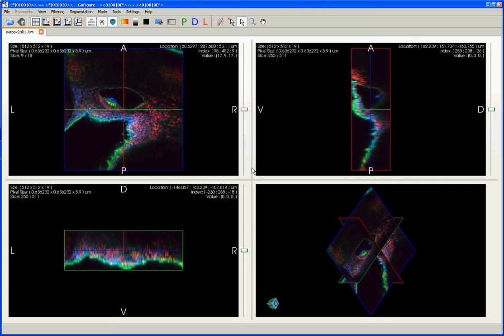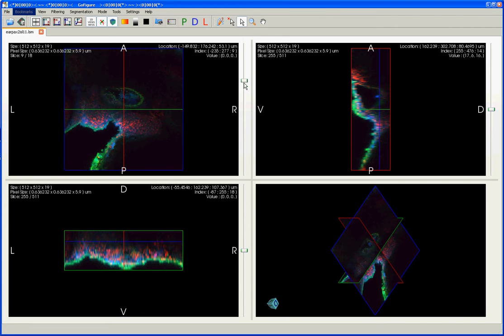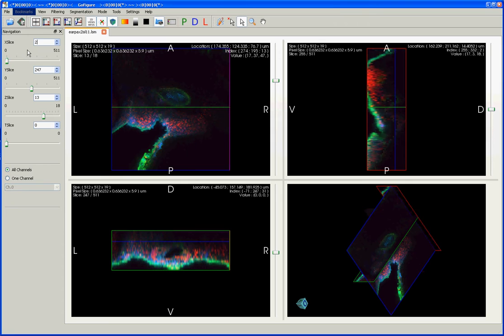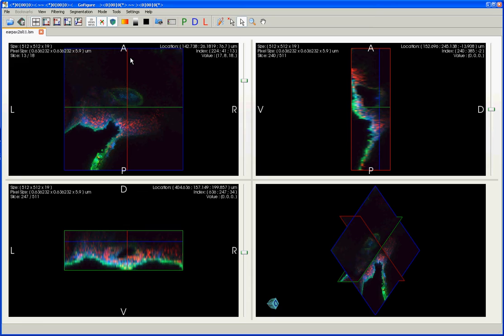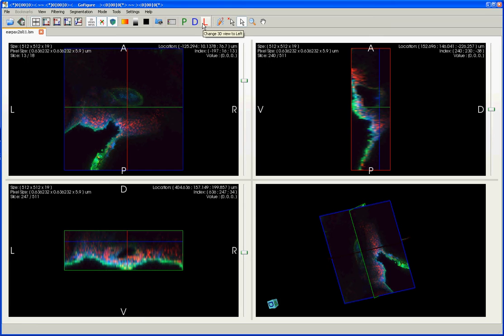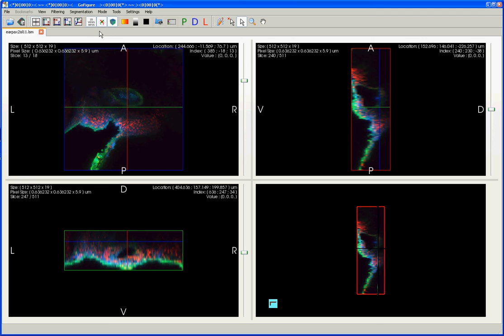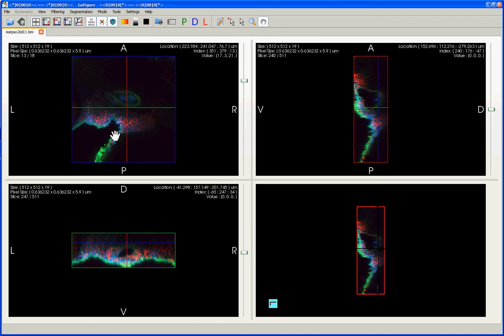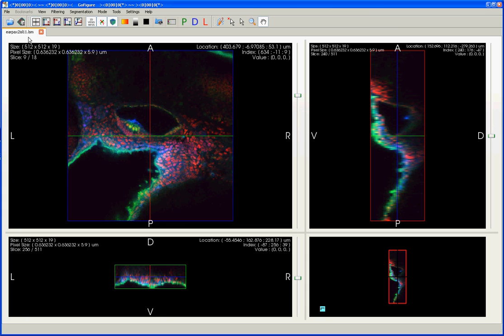GoFigure2-tutorial-Navigation_Visualization.avi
This tutorial will help you understand the features of GoFigure2 software for visualizing your microscopical images and navigating through them.